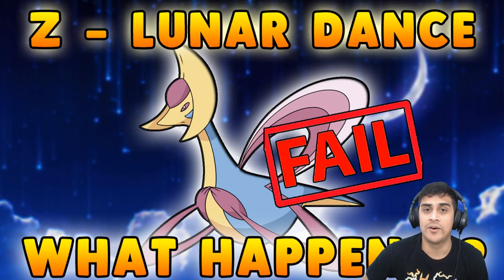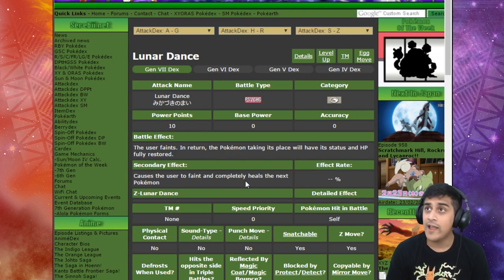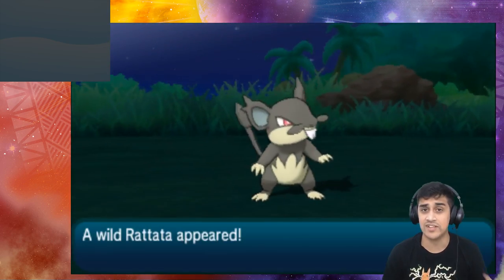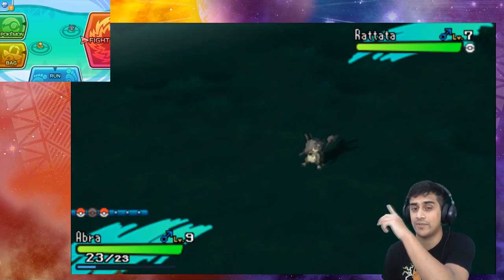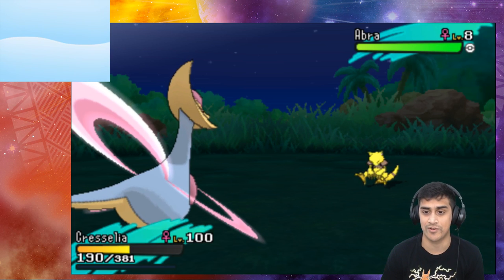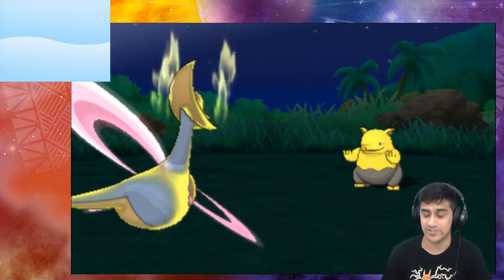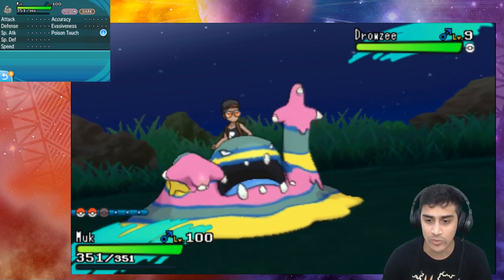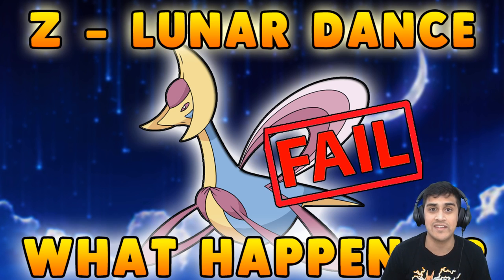Z-LUNAR DANCE IS A COMPLETE FAIL!! WHAT HAPPENS WHEN YOU USE IT!? Pokemon Sun and Moon Z Lunar Dance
Gamefreak Completely Goofed with this Z Move!!!

PhillyBeatzU Stuff